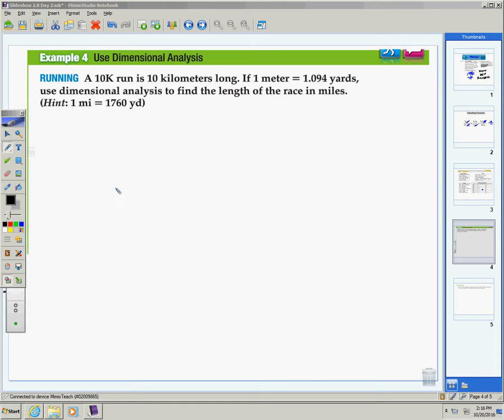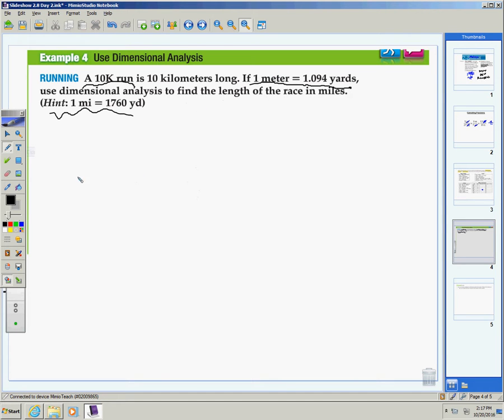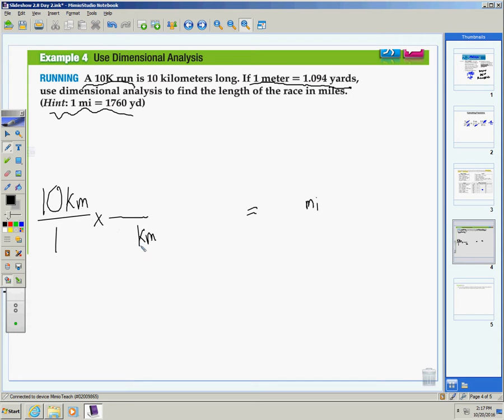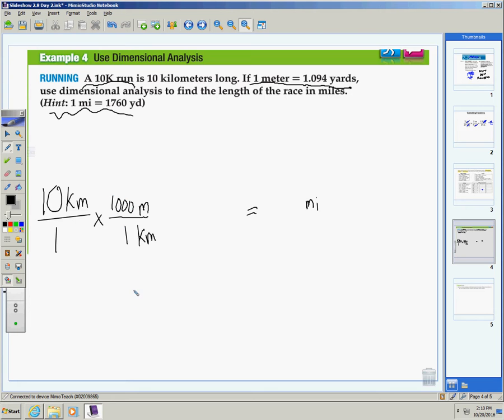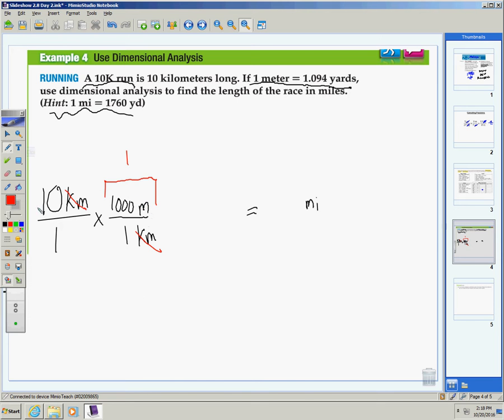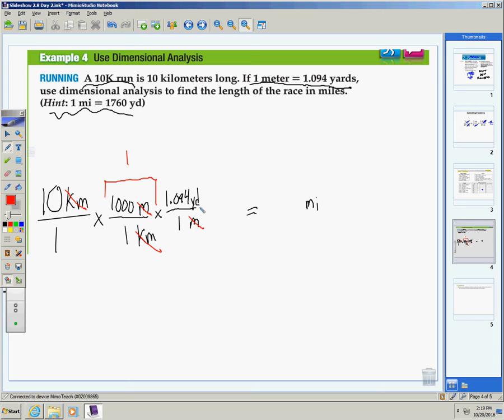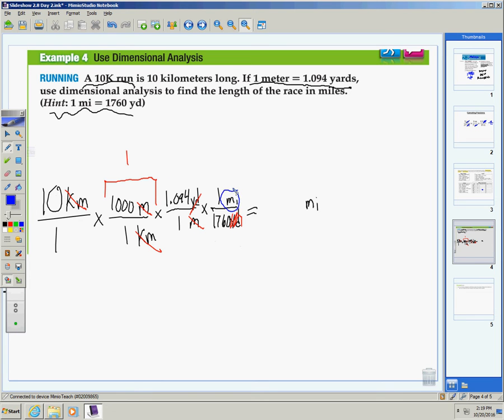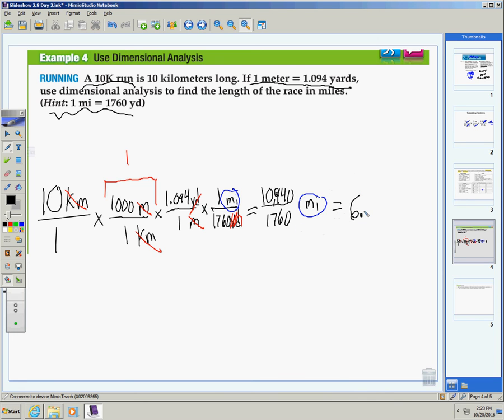Lesson 2.8 Day 2 Example 1